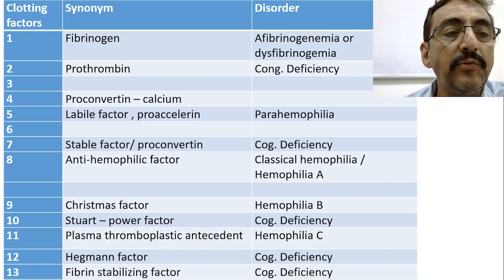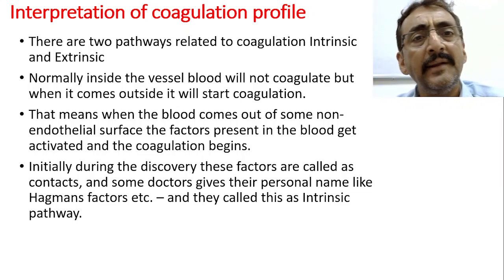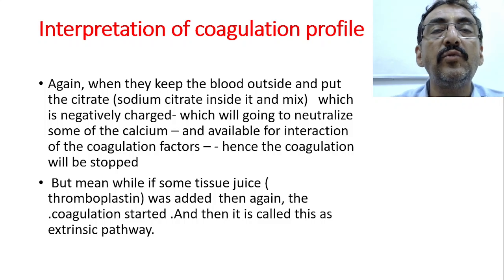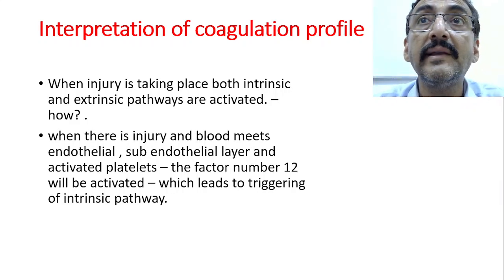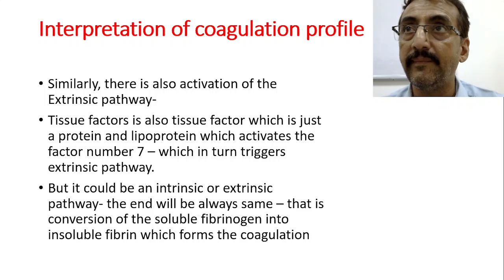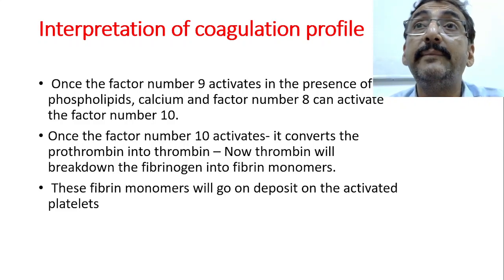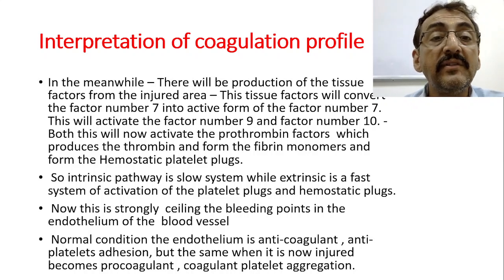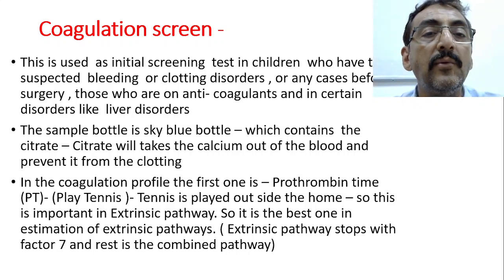Bleeding and clotting disorders in children - Intrinsic and extrinsic pathway - 4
what is intrinsic and Extrinsic pathway ?